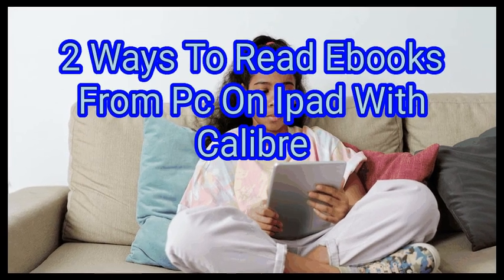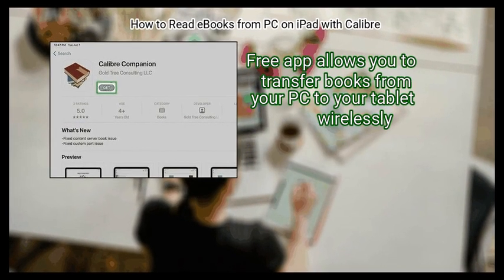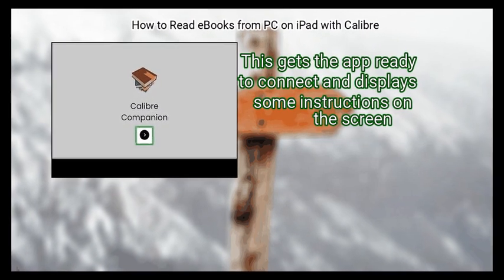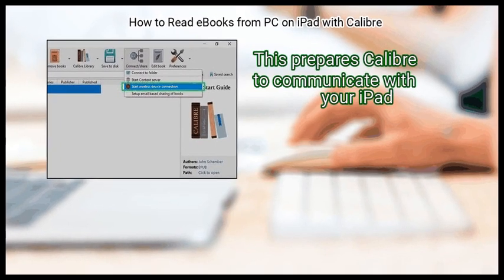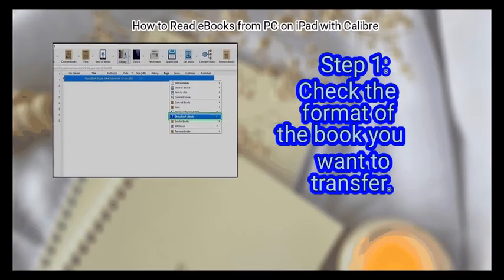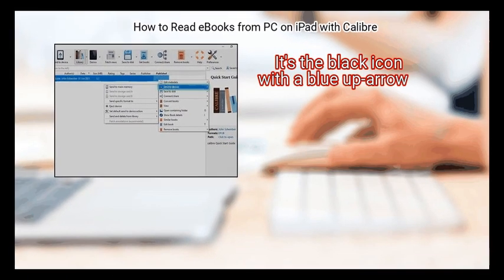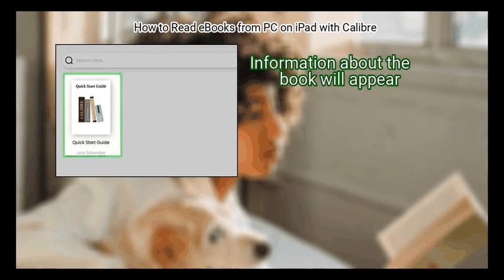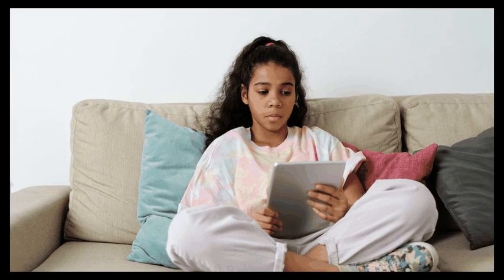2 Ways To Read Ebooks From Pc On Ipad With Calibre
2 Ways To Read Ebooks From Pc On Ipad With Calibre

This video shows you how to add books to your iPad..You can now easily add books from your pc to your ipad using wi-fi thanks to a handy app called calibre companion..You can open your favorite e-reading app to start reading once you've transferred the book to your ipad.

Chapters:
00:00 Introduction
00:32 Method 1: Connecting Calibre to an iPad
03:26 Method 2: Adding and Reading Books

Key items in the Video:
 Method 1: Connecting Calibre to an iPad
  - 1. Install Calibre Companion on your iPad.
  - 2. Open Calibre Companion on your iPad.
  - 3. Tap the right-pointing arrow on Calibre Companion.
  - 4. Open Calibre on your PC.
  - 5. Click Connect/Share at the top of Calibre.
  - 6. Click Start wireless device connection.
  - 7. Click OK on your computer.
  - 8. Tap CONNECT in Calibre Companion on your iPad.
  - 9. Tap as Wireless Device.
 Method 2: Adding and Reading Books
  - 1. Check the format of the book you want to transfer.
  - 2. Select the book(s) you want to add.
  - 3. Click the Send to Device button in Calibre.
  - 4. Disconnect Calibre Companion from Calibre.
  - 5. Tap the book you want to read in Calibre Companion.
  - 6. Tap Read.
  - 7. Tap Books to open the book in the Apple Books app.
  - 8. Tap the book in the Books or Kindle app to start reading.